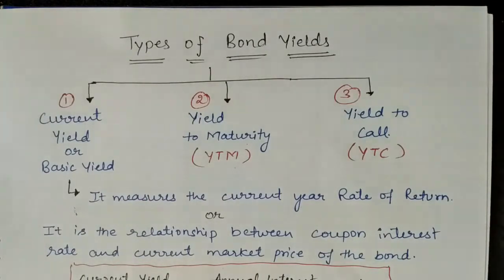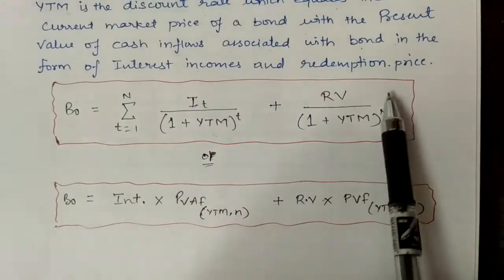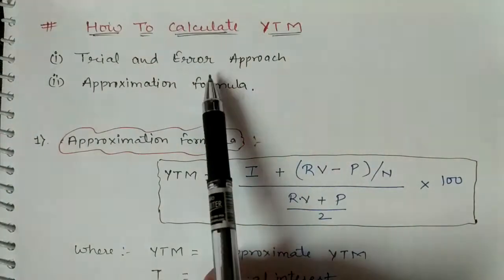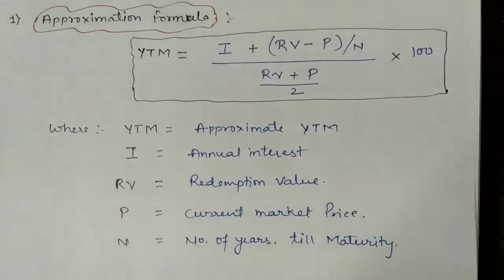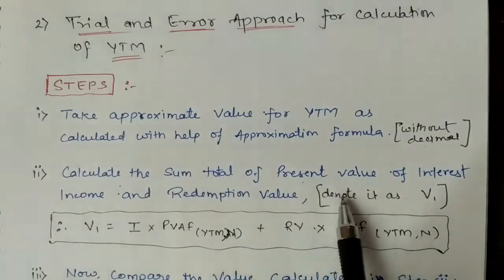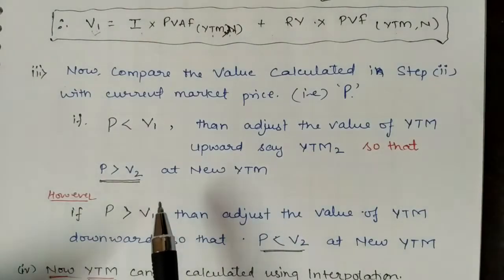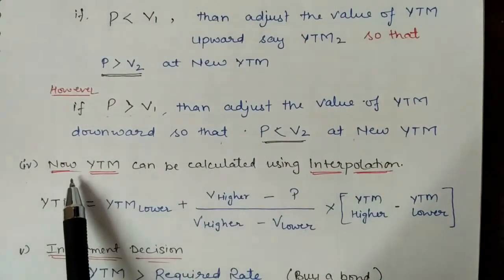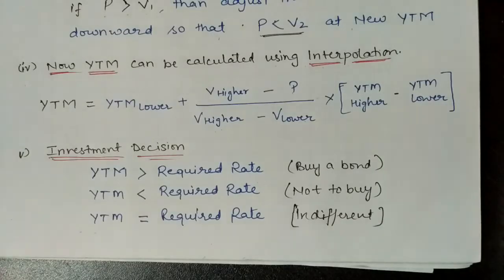Video #8 :- Yield to Maturity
Part 1 ( Theory)